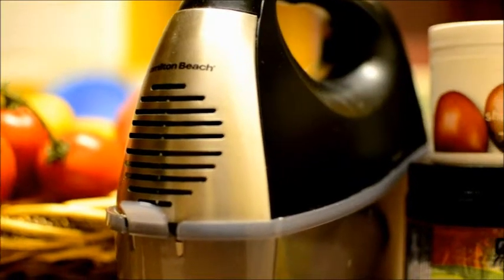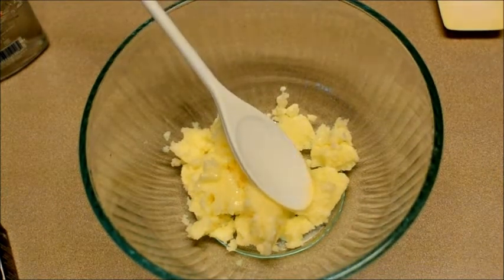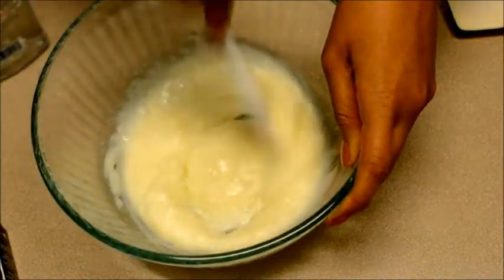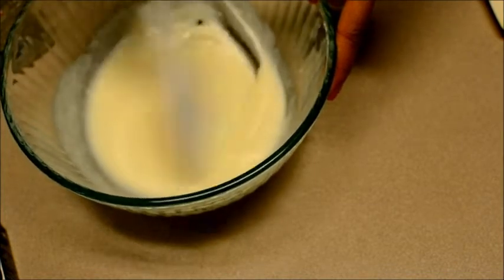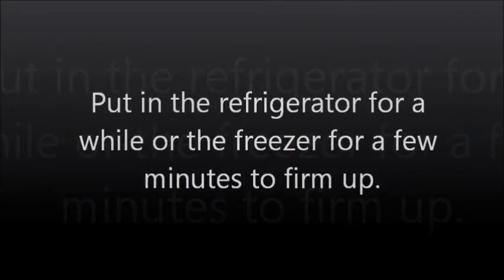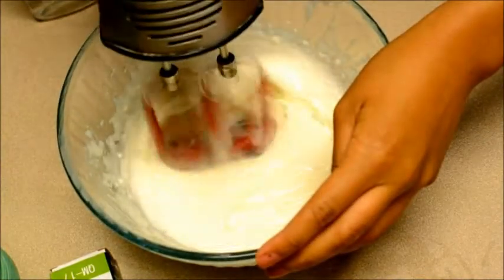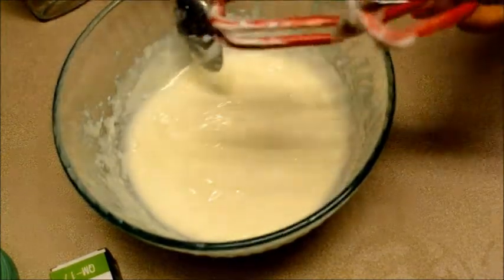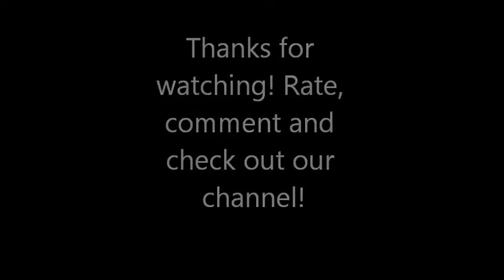Tutorial: How to Make a Creamy Smooth Shea Butter Mix!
This recipe will give you a thick and creamy hair pudding. You can also use it for skin but since this is a natural hair channel I call it Shianne's Shea Pudding :p I know it looks soupy in the video but when it returns to room temperature it is more firm.

***INGREDIENTS***
100% Shea Butter by NOW foods
Coconut Oil
Castor Oil